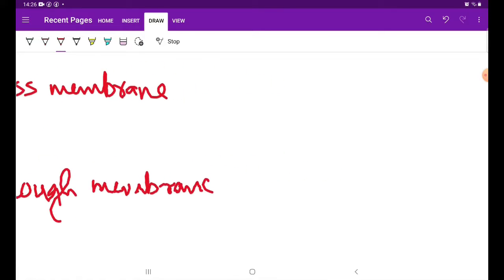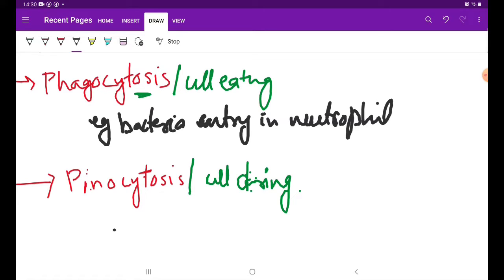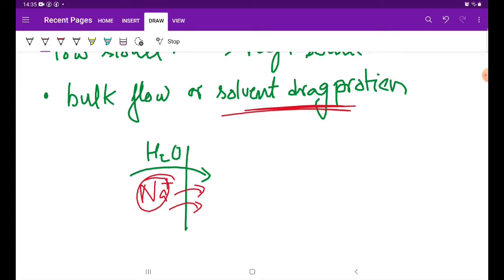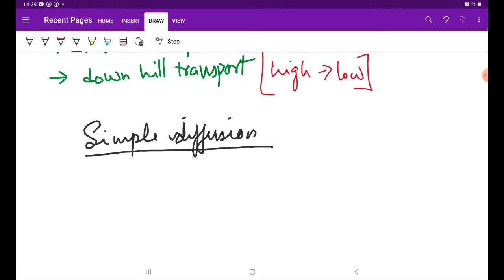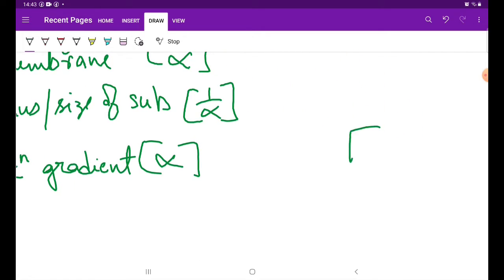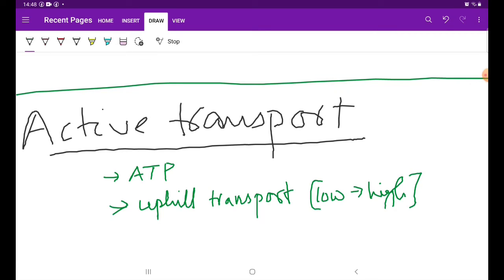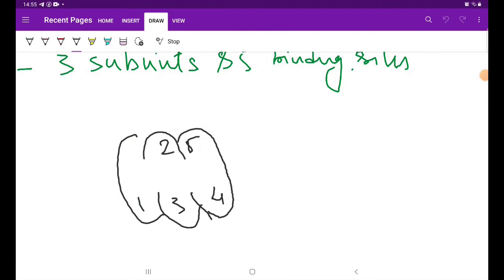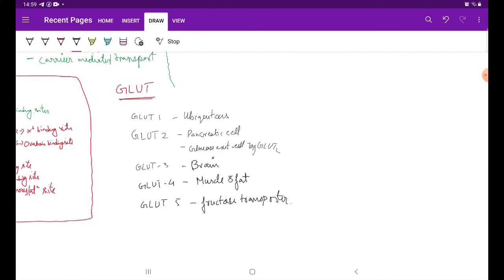Transport processes in Cell membrane / General Physiology /next /fmge /neet pg /medical vedios